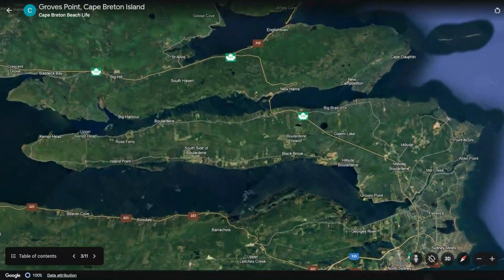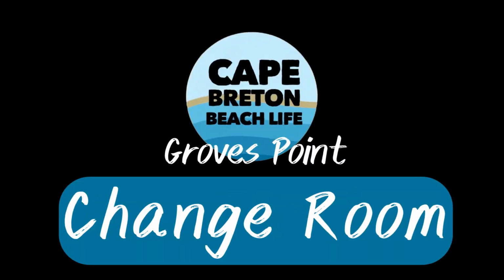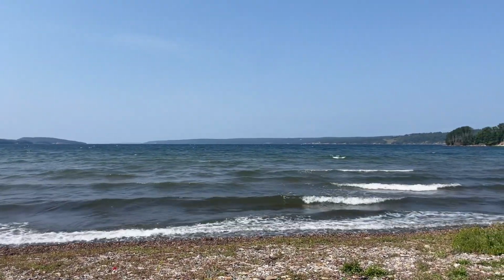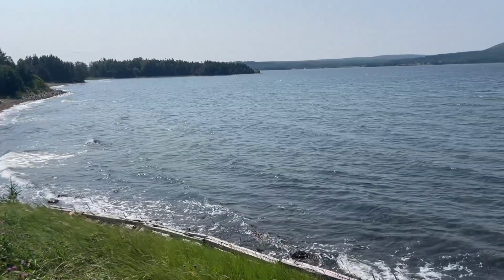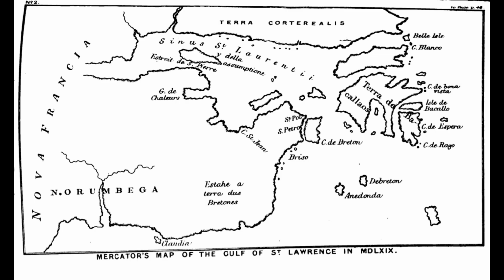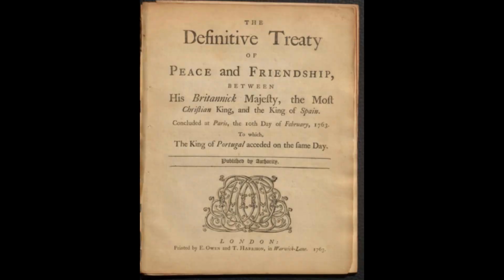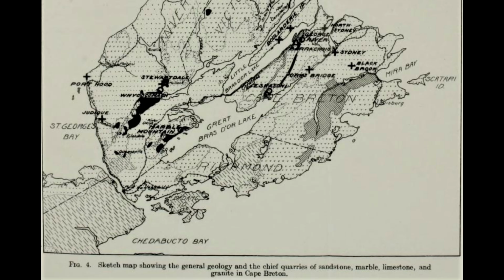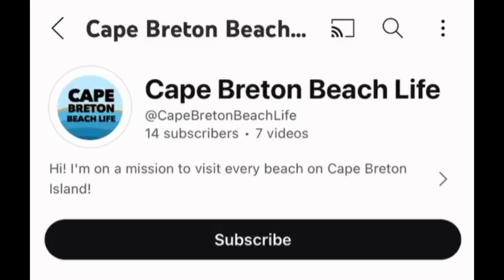GROVES POINT || BOULARDERIE ISLAND || CAPE BRETON ISLAND || Swimming Spot on the Bras d'Or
SEASON 2 (2024) - EPISODE 07 - Groves Point

🏖️ ABOUT GROVES POINT (CBRM) on Boularderie Island on Cape Breton Island, Nova Scotia, Canada - from the Big Fiddle in Sydney NS it's a 32 minute drive.  I'll go over the parking situation, beach access, I'll show you the view, who owns the beach, I'll let you know if there are any facilities like changerooms or restrooms, rinse showers, trash receptacles, and I'll mention nearby amenities like gas stations and convenience store, I'll let you know if there are lifeguards here.

The Bras d'Or Lake

Historical and Descriptive Account of the Island of Cape Breton

A History of the Island of Cape Breton By Richard Brown

Cape Breton, from about 1000 AD to the Mid-1600’s

📺 ABOUT MY YOUTUBE CHANNEL -  Hi! Welcome to my little channel - Cape Breton Beach Life! In 2023 I decided it would be fun to try to visit all the beaches on Cape Breton Island. I read somewhere there are around 80.  I don’t know how long this will take  - I’m just gonna go one by one.

📷 GEAR:
Camera: iPhone and GoPro
Microphone: Blue Yeti
Video Editing Software: Wondershare Filmora 13
Thumbnails: Typorama and Phonto iPhone app